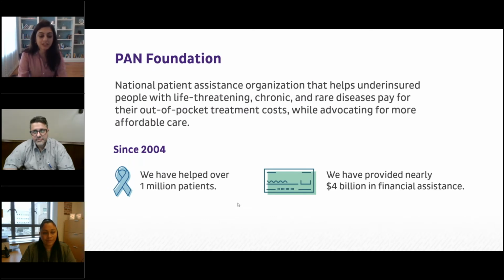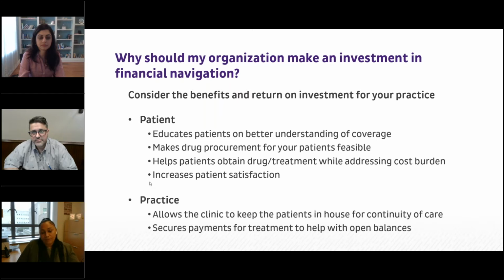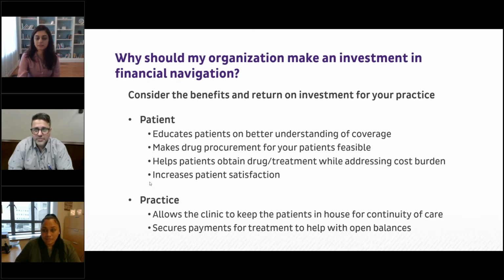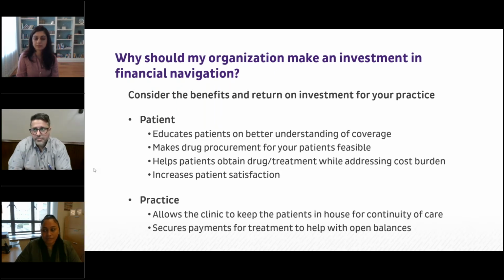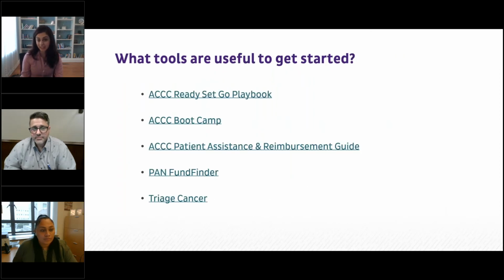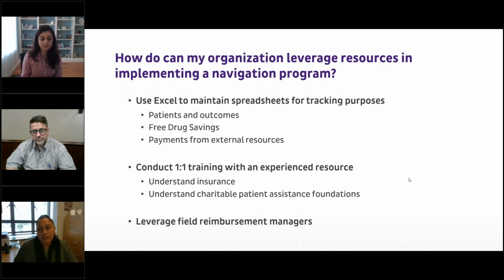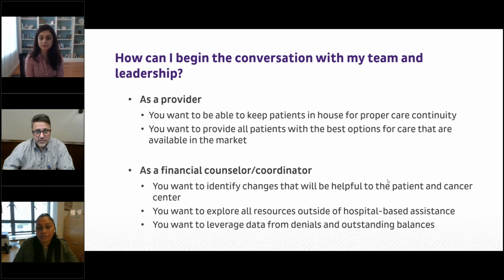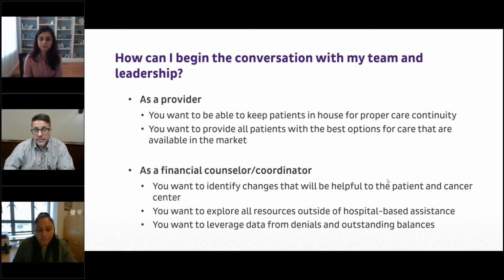Implementation of financial navigation services: creating a business case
In this part one of a two-part webinar, our expert guests, Angie S. and Naveen S., review the best strategies you can use to implement a navigation program and help your patients manage their treatment costs.

Connect with our speakers on LinkedIn!

Our free, four-part financial navigation webinar series will equip healthcare professionals with the knowledge they need to connect their patients with financial relief.

About the PAN Foundation
We help underinsured people with life-threatening, chronic and rare diseases get the medications and treatments they need by assisting with their out-of-pocket costs and advocating for improved access and affordability.